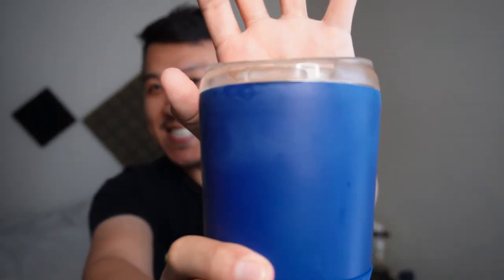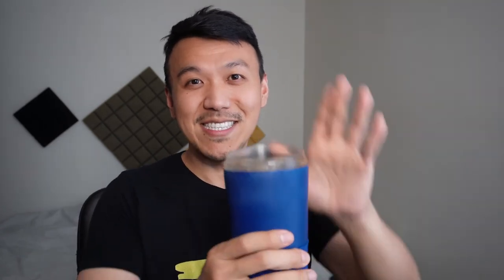Things I discover using my New SONY ZVE10 Camera Vlog